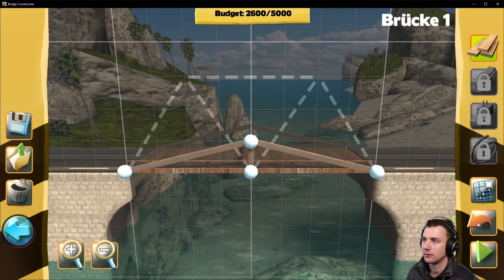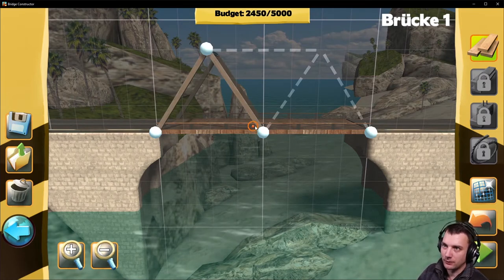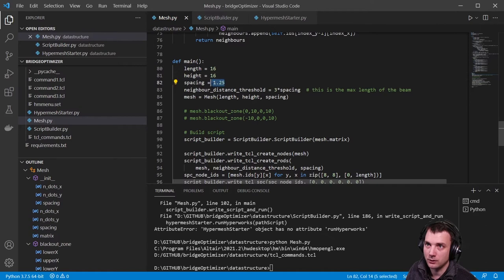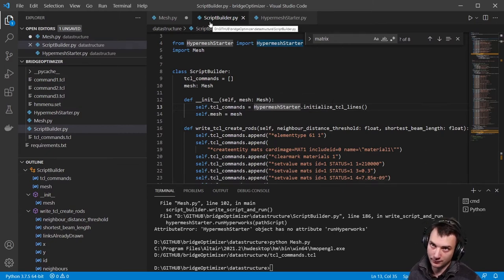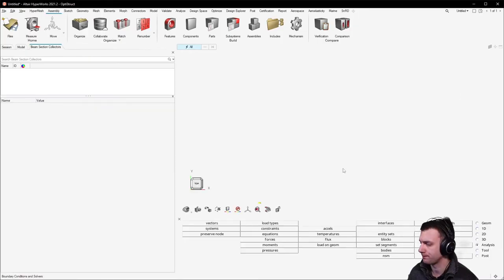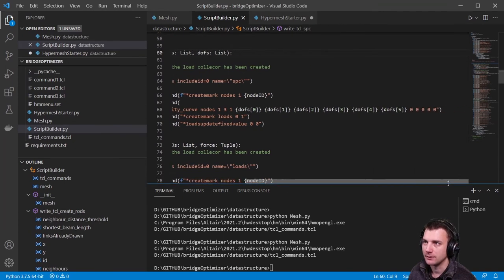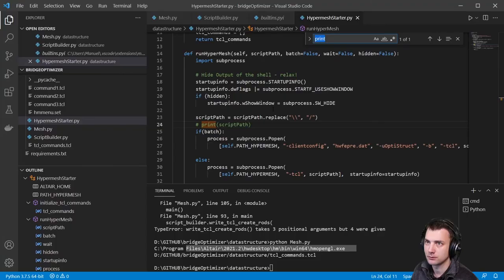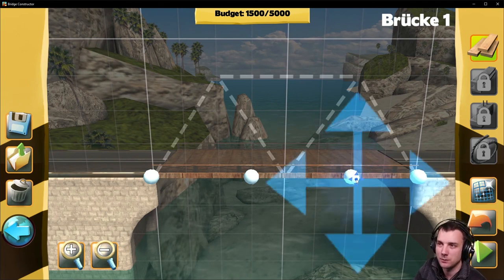Bridge Constructor meets FEM (Altair Hyperworks)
Hi guys,

recently I played a few Bridge Construction Games and thought it could be an easy task to just take this simple problem (2D) and show you the python / tcl automation with Hypermesh. Sounded like an easy job to do but boy, was I wrong.
Uncovering the different constraints and possiblities how to model this problem, I thought this could be a good learning journey which we could explore together. So first of all, the code can be found

If you want to checkout the game, find it here (steam)

I hope you liked the video and find the journey as interesting as it is for me.

➤ MY EQUIPTMENT